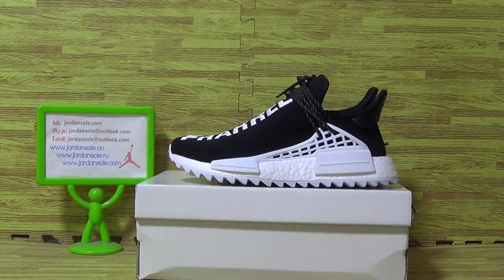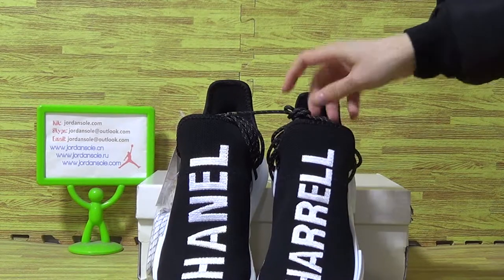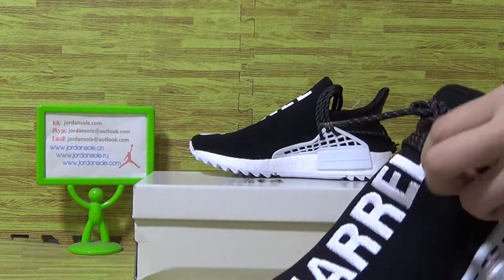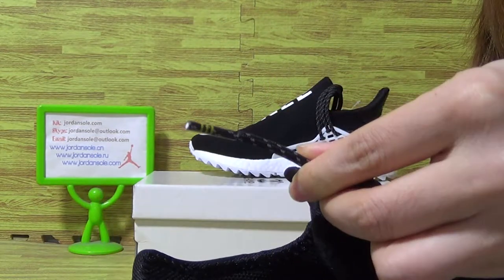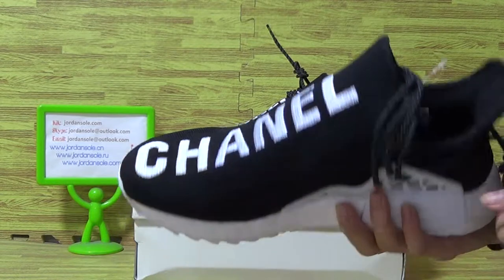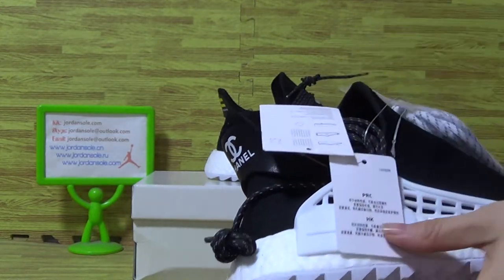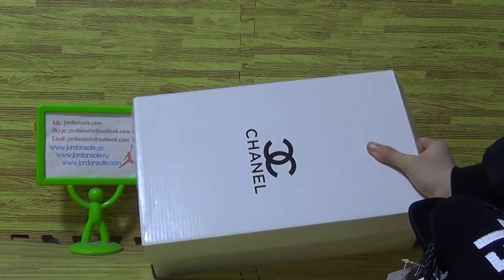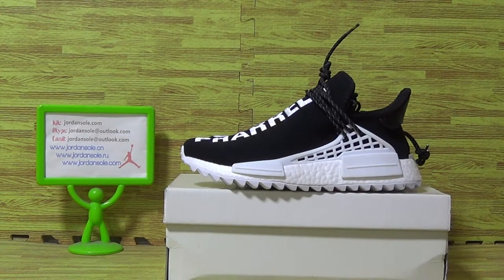Authentic Adidas Human Race NMD Chanel Pharrell from jordansole